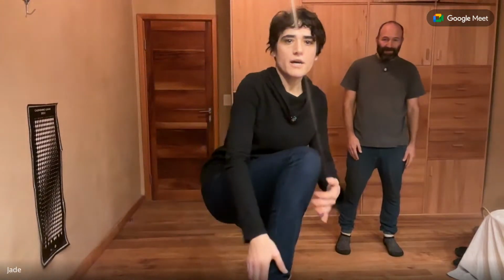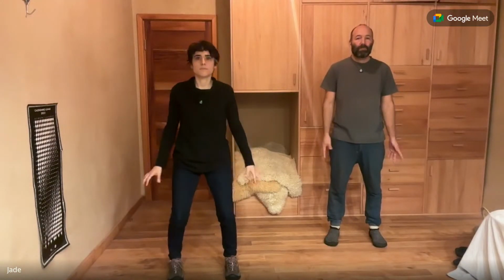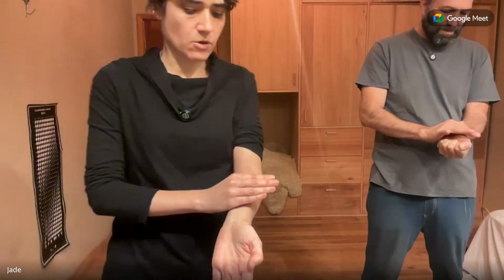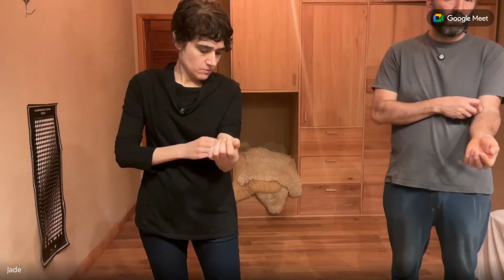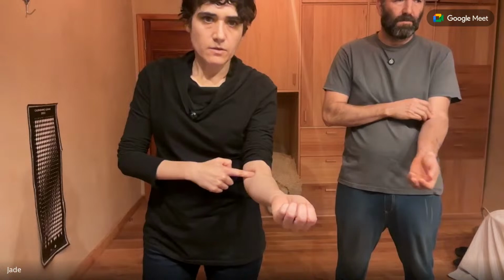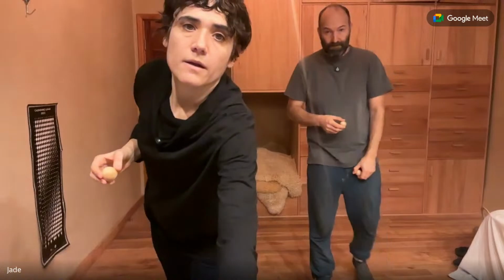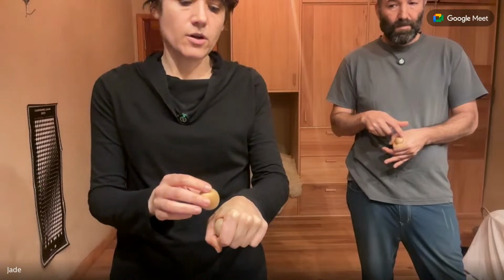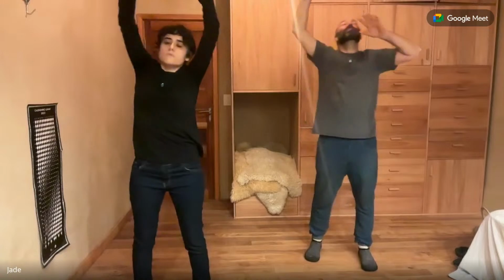Magical Passes - Intent group #4 & Mystery points / pressure points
0:26        Lifesaver

3:15       The First Series: The Series for Preparing Intent

               The Fourth Group: Breathing In the Energy of Intent

               35).  Dragging Energy from the Kneecaps Along the Front of the Thighs

6:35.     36).  Dragging Energy from the Sides of the Legs

12:00.   37).  Dragging Energy from the Front of the Legs

18:00.   The Sixth Series: Devices Used in Conjunction with Specific Magical Passes- The First Category

49:30.    Extra Pass which is not in the book

52:00.    Breathings (35-37) from the Intent Series, as beginning of class.